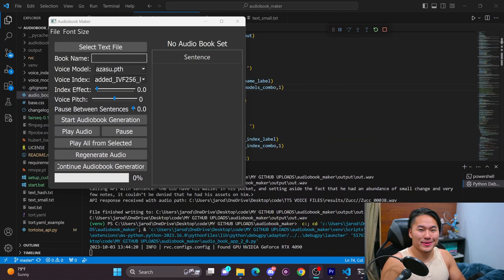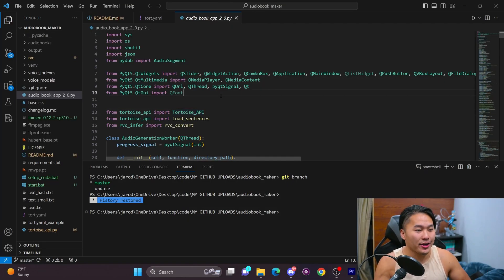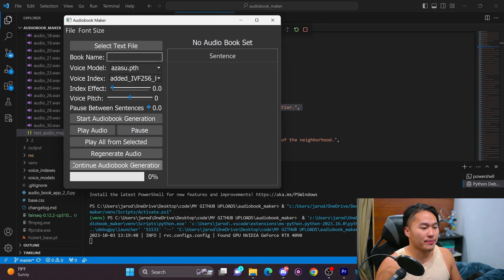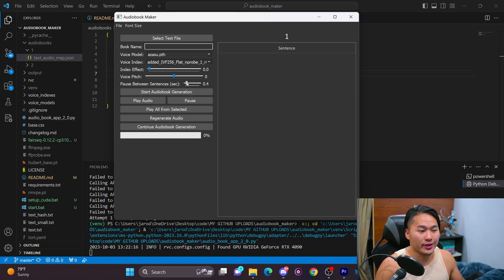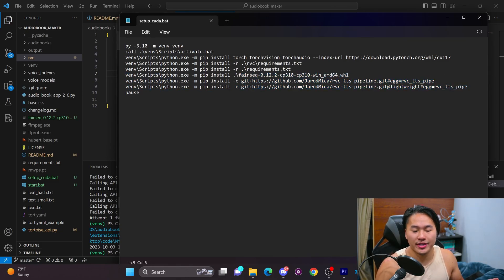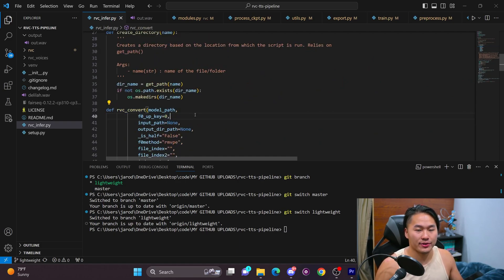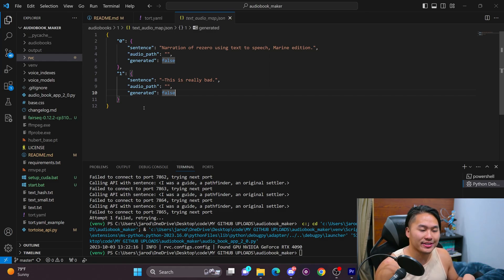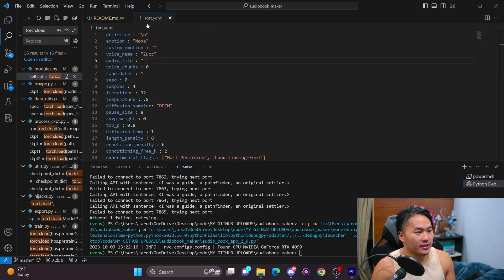Audiobook Maker and AI TTS Pipeline Updates